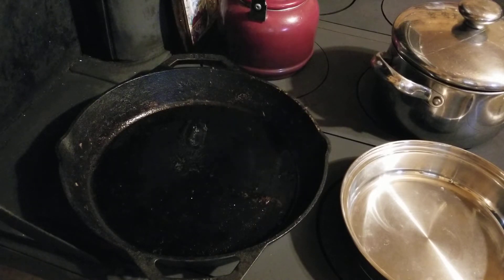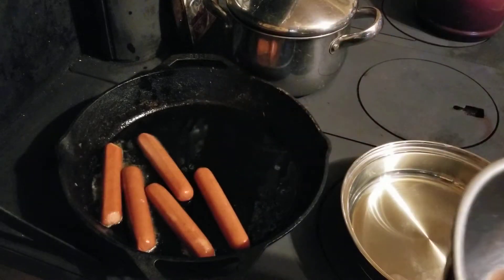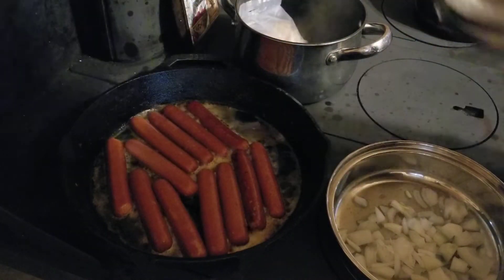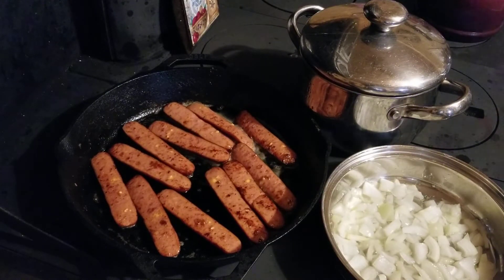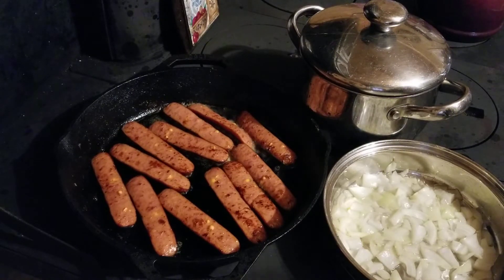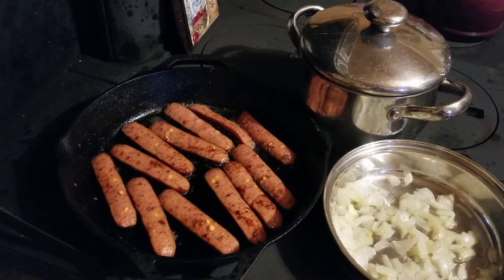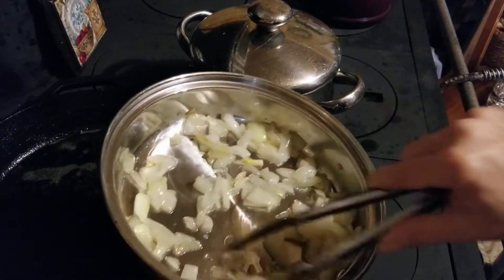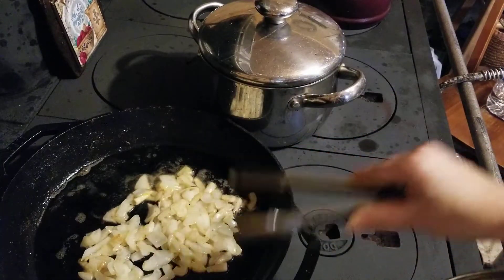in the kitchen with Sister Mary sausage links and a rice side dish